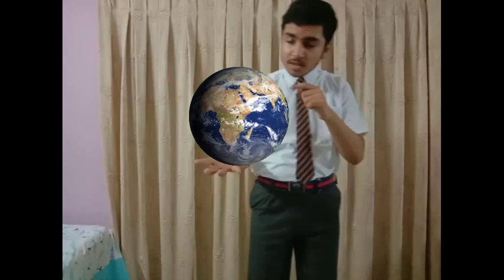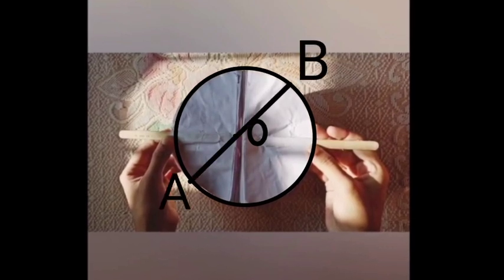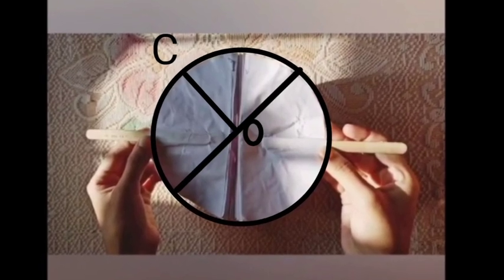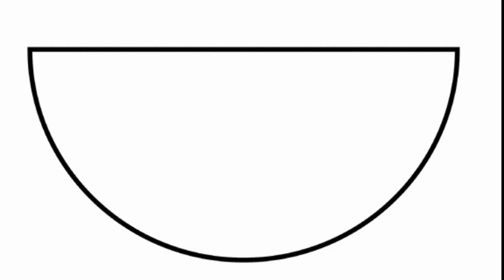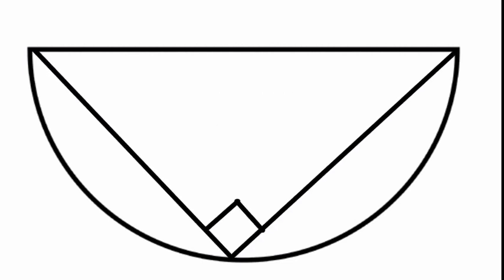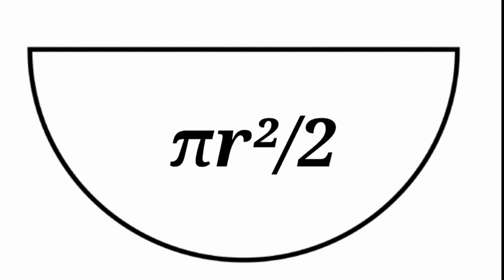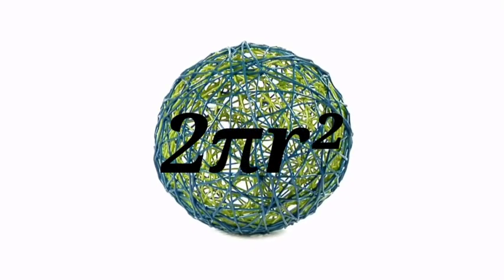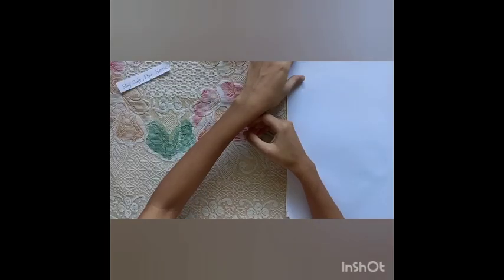ONLINE PROJECT:CLASS 10, MATHEMATICS,GROUP 12